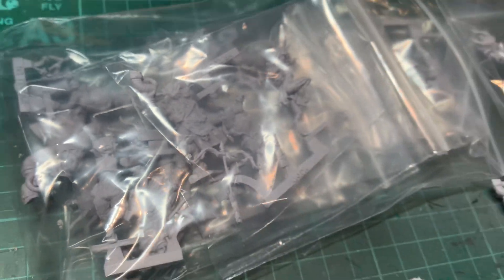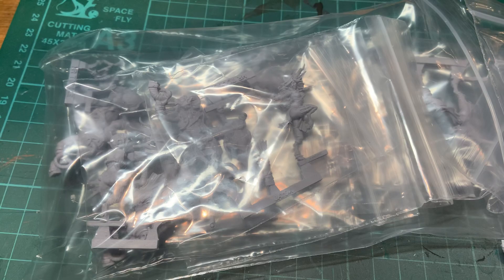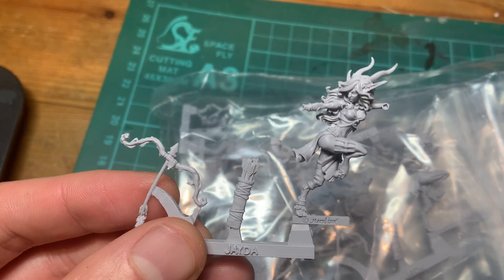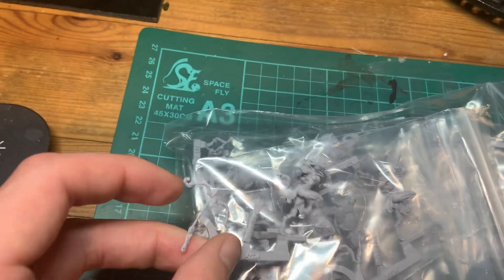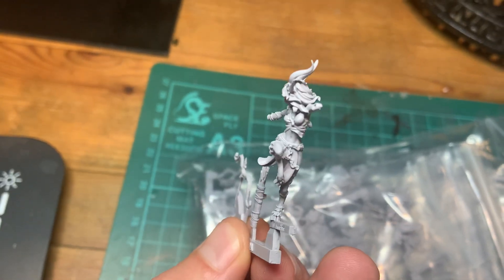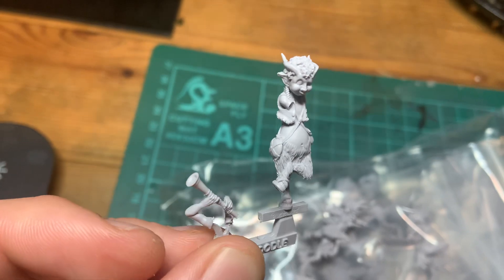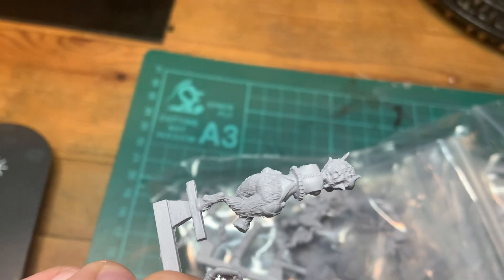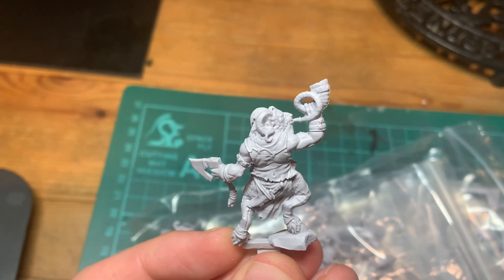Hunting Horns Resin Samples